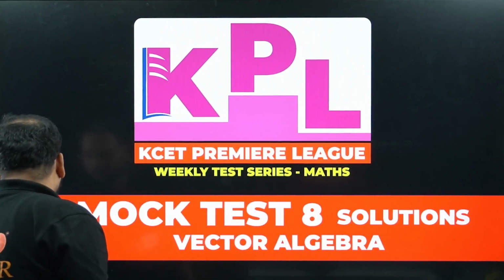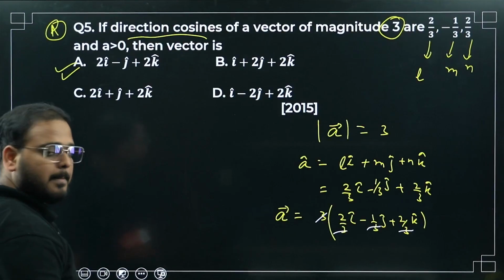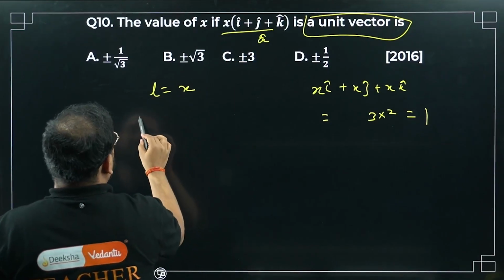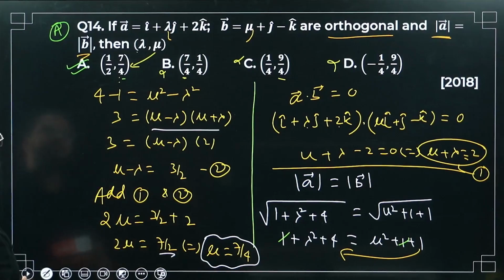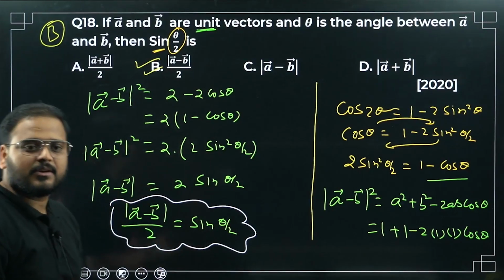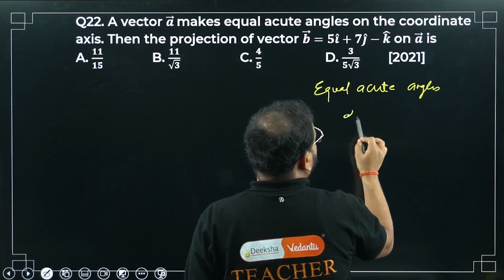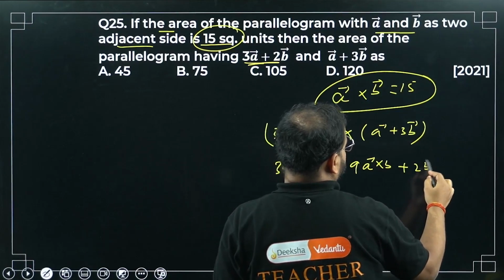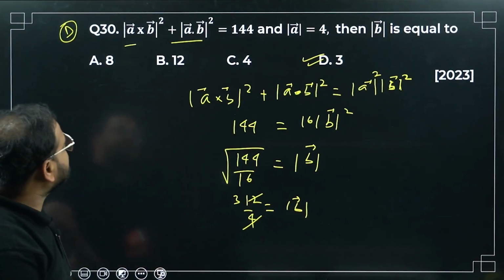KCET 2025 Maths Weekly Test Series | Mock Test 8 Solution